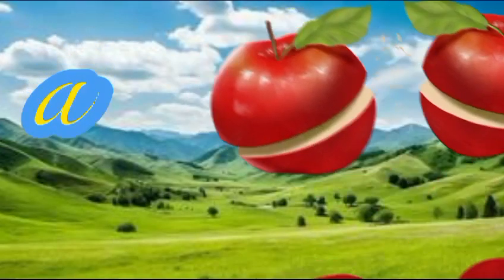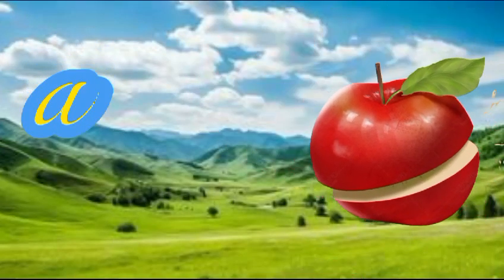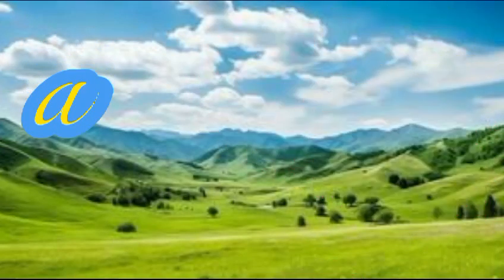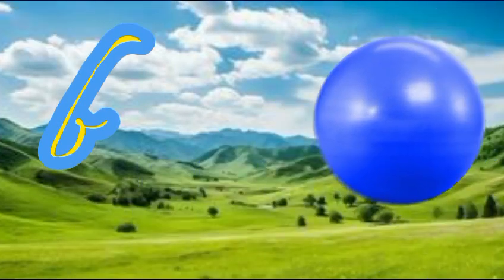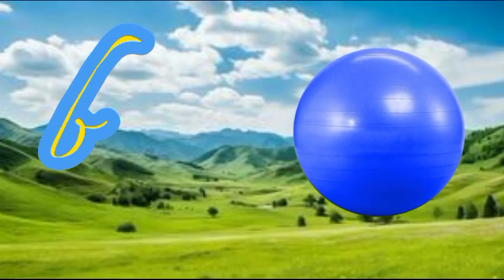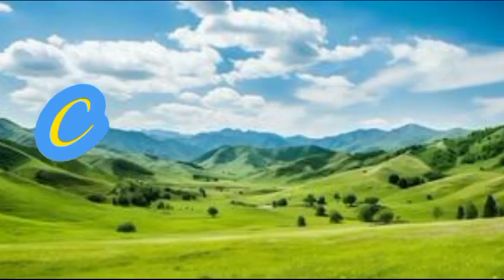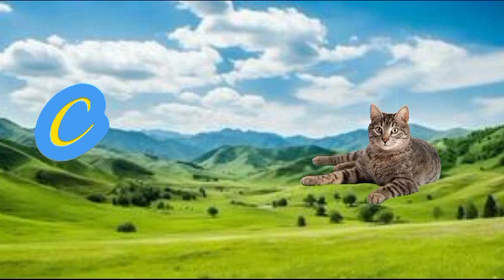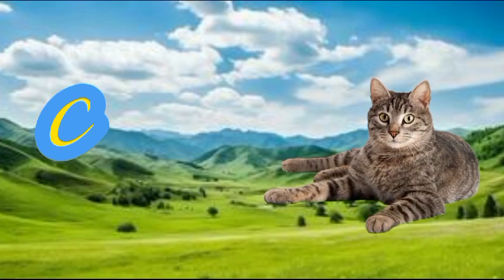Phonics Song-ABC Phonics Song - Phonics Song For Toddlers - A For Apple -Kids Learning Video-Part-26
abcdrhymesforkids

Bestabcdsong

ABC song
Alphabet learning.
A to z learning for toddlers
Abcd song
Abcdefghijklmnopqrstuvwxyz.
English Learning.
Kids Education.